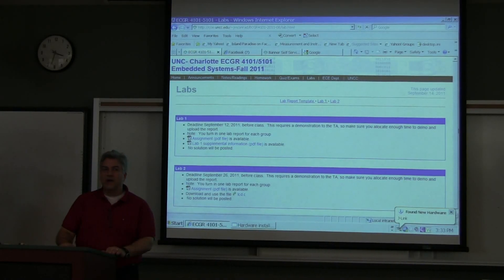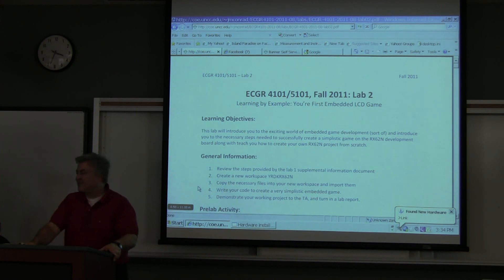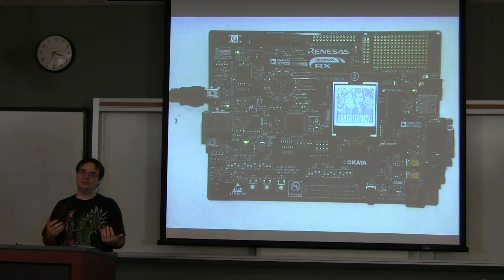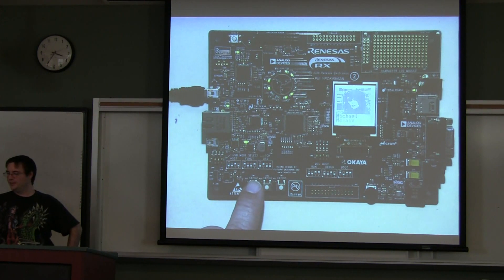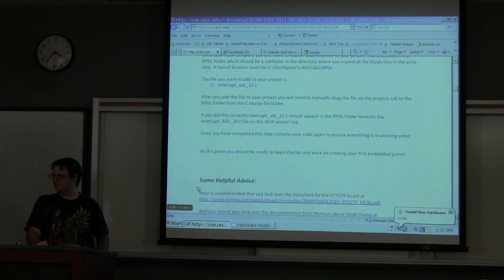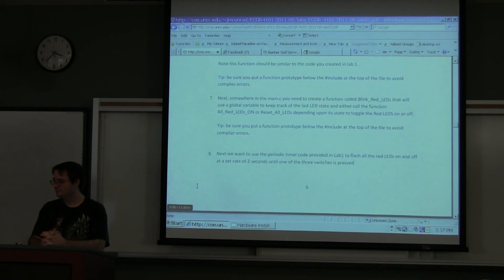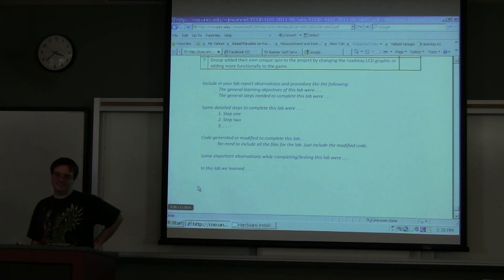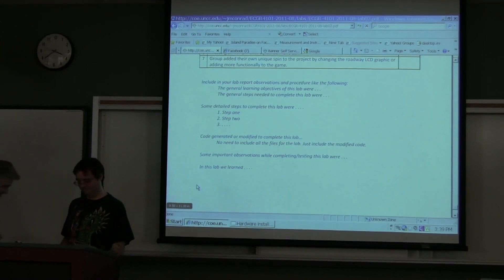Embedded Systems Course -- Lab 2 Demonstration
This video is a demonstration of the Lab 2 assignment of UNC Charlotte Embedded Systems course (ECGR4101/5101) taught by James Conrad, Professor of Electrical and Computer Engineering.  The original recording date was September 14, 2011.  More information about the Embedded Systems course can be found The class uses the Renesas RX62N evaluation board as the basis of microcontroller examples.